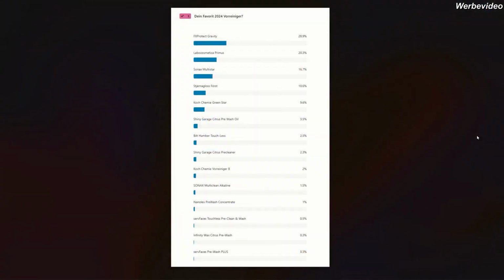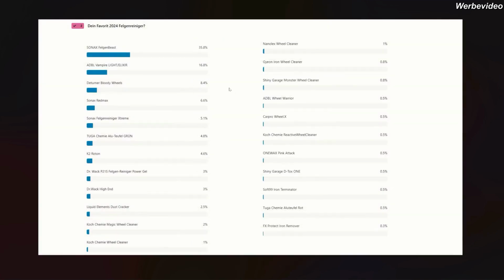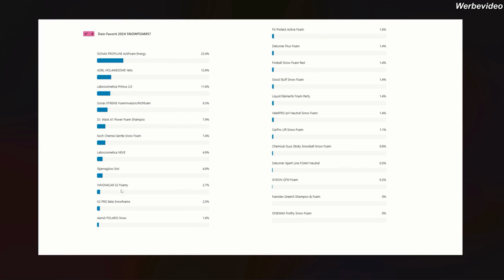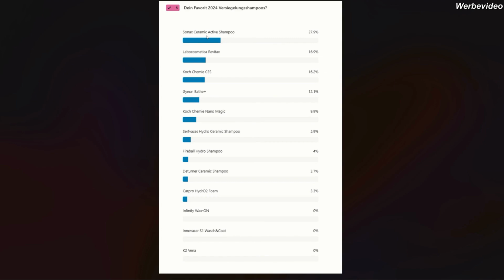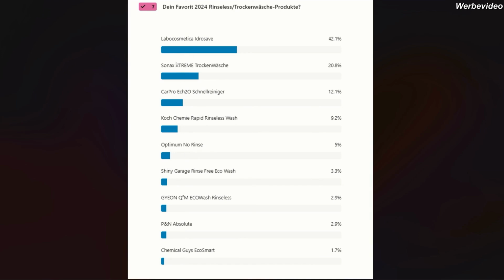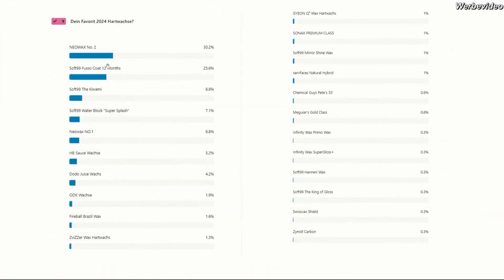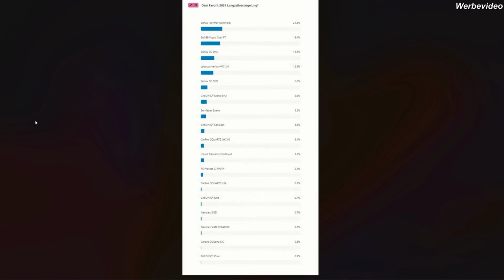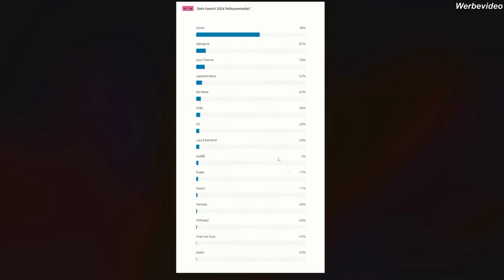YOUR Community’s Car Care Favorites 2024 - These Are Your Top Products!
with the code: DS10 EU Shipping

Promotion*: products used and shown in this video:
Waschguru EU Shipping /Swiss
Vorreiniger:
FX Protect Gravity Pre-Wash Vorwaschmittel

Felgenreiniger:
Sonax Felgenbeast:

ADBL Vampire Elixir (Light) Felgenreiniger mit Canyon Trigger 1L

Shampoo
Sonax RichFoam Shampoo:

Snowfoam:
Sonax Actifoam:

Versiegelungsshampoo:
SONAX XTREME Ceramic Active Shampoo 500ml

Insektenentferner:
ADBL - Beetle Juice Squeezer Insektenentferner 1l

Rinseless / Trockenwäsche:
Labocosmetica Idrosave Trockenwäsche

Optimum No Rinse:

Reifenpflege:
CarPro DarkSide

Hartwachse:
NEOWAX Car Wax No.2 Autowachs 200ml

Sprühversiegelungen:
ADBL Synthetic Spray Wax 1l:

Langzeitversiegelung:
Sonax Polymer Netshield: